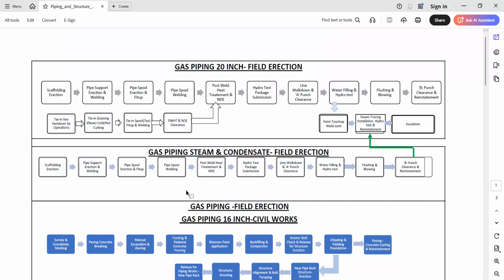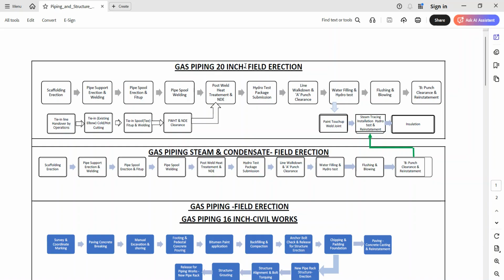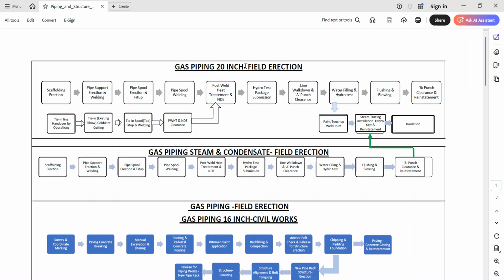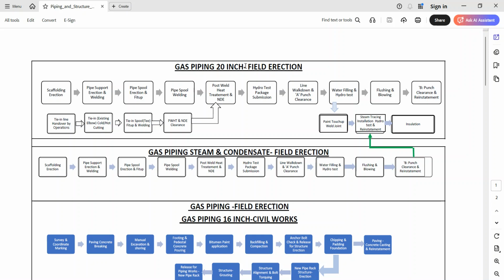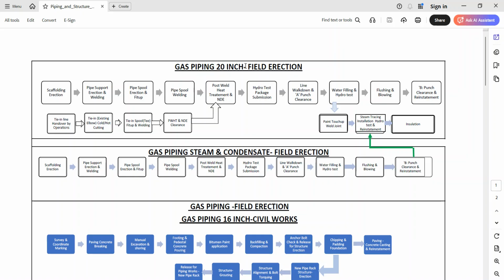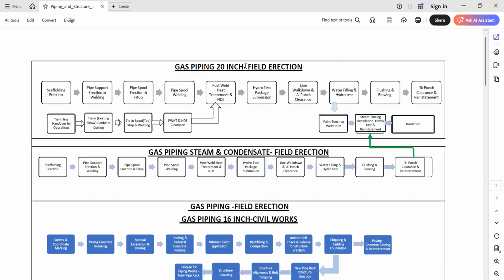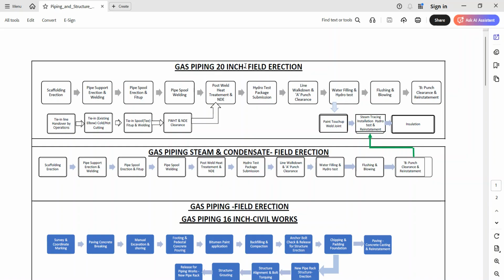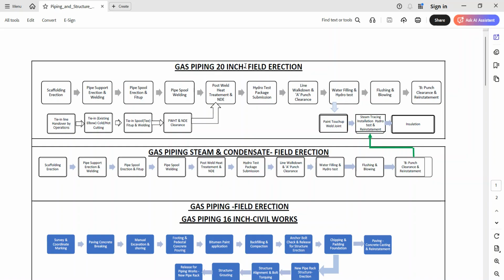Work flow Sequence Chart Piping Works inside oil and gas hydrocarbon process plant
In this video, I explained the workflow sequence chart for piping works in a practical construction/project execution format. Piping work is one of the major activities in EPC and industrial projects, and proper sequence is important for quality, safety, and timely completion.

Topics covered in this video:
Piping work sequence
Material receiving and checking
Spool identification
Fit-up and alignment
Welding activities
NDT and inspection
Pipe support installation
Testing and final completion
Coordination with civil, mechanical, and QA/QC teams

This video gives a clear understanding of how piping works move step by step from planning to installation and completion. It is useful for engineers, supervisors, freshers, and professionals working in industrial projects.